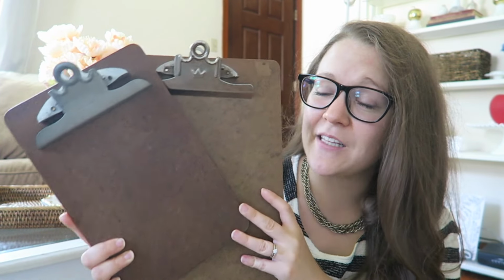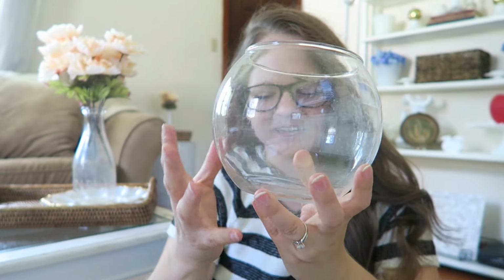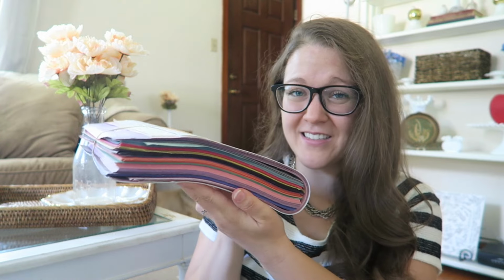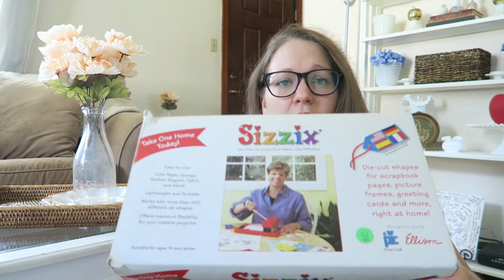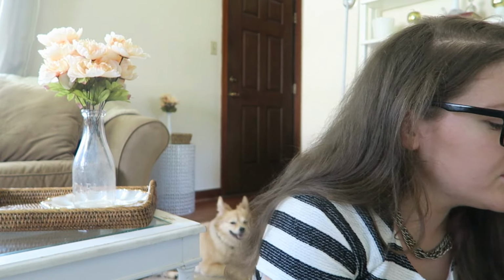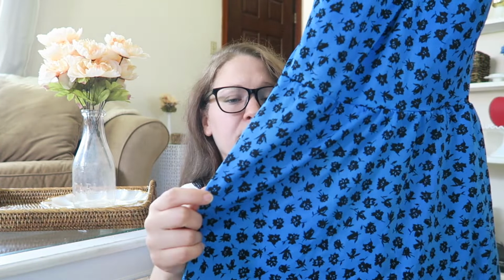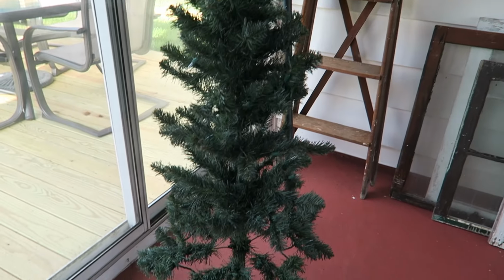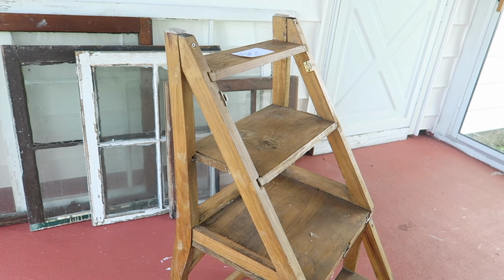Garage Sale Haul [Ep. #38] | Vintage Swimwear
This week, I found two ADORABLE vintage swimsuits!  I also found some great stuff for after school, home decor, and crafting supplies!